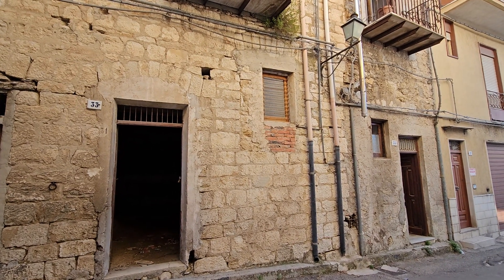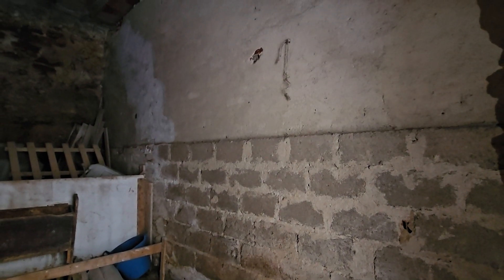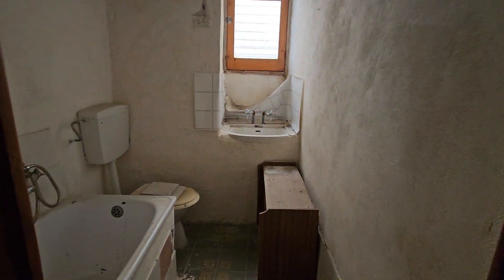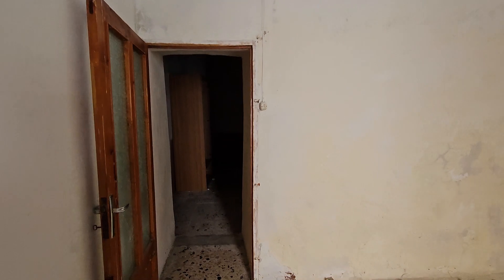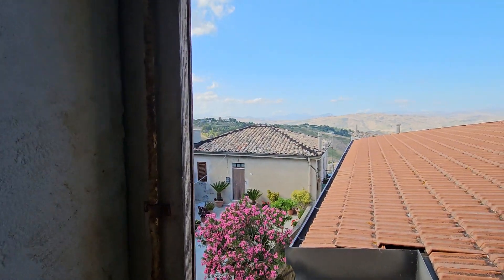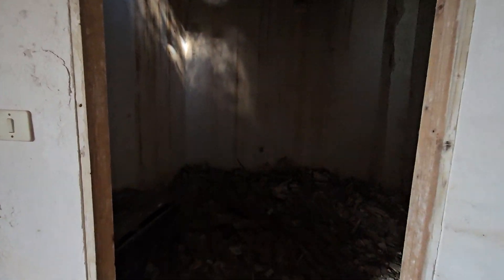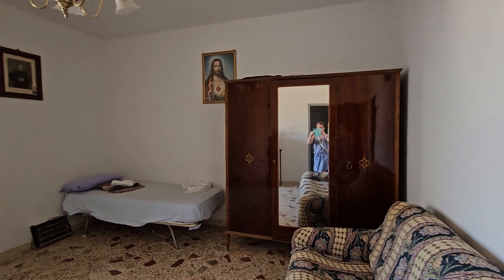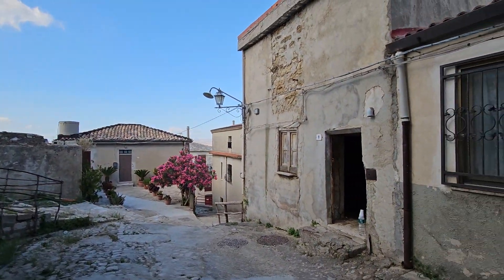SOLD! - €15,000 for 3 properties in Cammarata, Sicily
This 160 sq.m, 4-story house is listed at €15,000, negotiable. It is located in the historic center of Cammarata, near the castle. It features a balcony, original stonework and the opportunity to combine with a 1 euro house for additional living space - or even a private garden/courtyard!